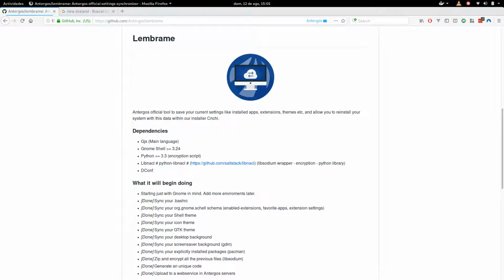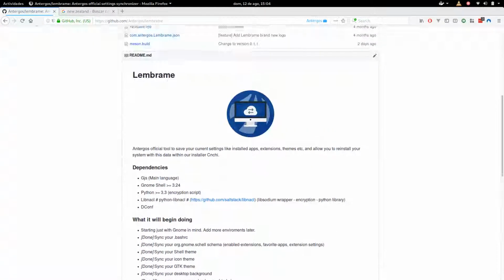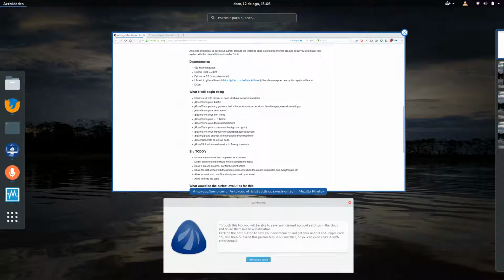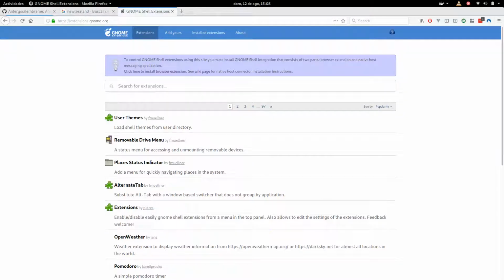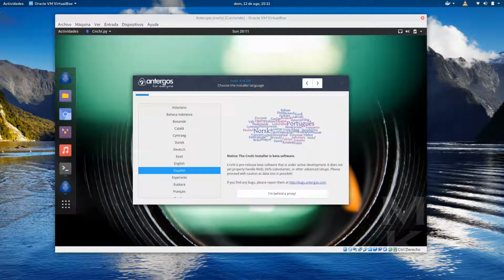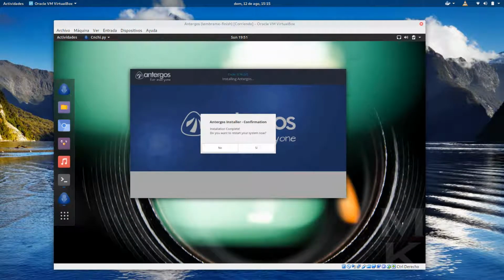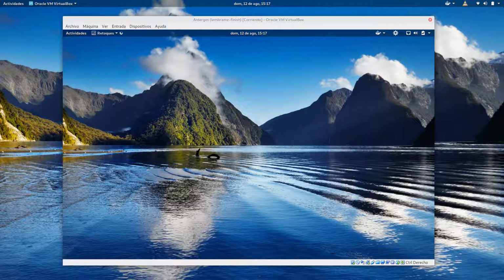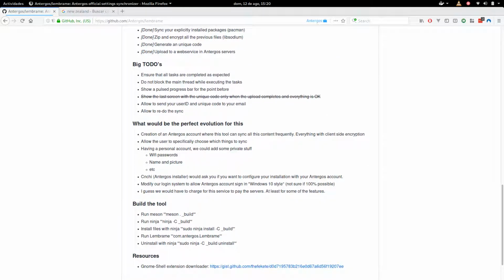Introduction to Lembrame - Antergos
Lembrame is a new tool developed for Antergos which syncs your current settings totally encrypted to the Antergos Cloud and provide you with an unique ID and an upload code that you can later use on a fresh installation, where our installer will configure everything as it was before.

Thinks that sync in this first release:

- Your .bashrc
- Your org.gnome.schell schema (enabled-extensions, favorite-apps, extension settings)
- Your Shell theme
- Your icon theme
- Your GTK theme
- Your desktop background
- Your screensaver background (gdm)
- Your explicitly installed packages (pacman) (not AUR packages)